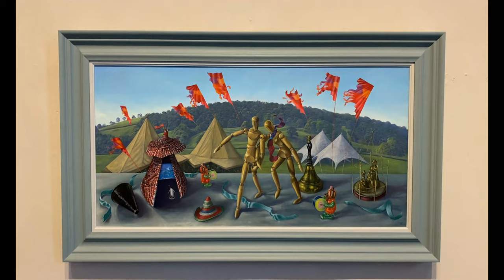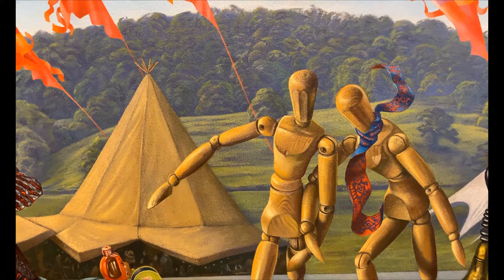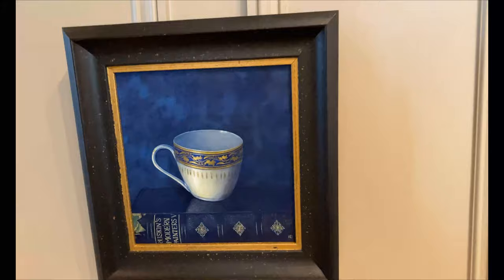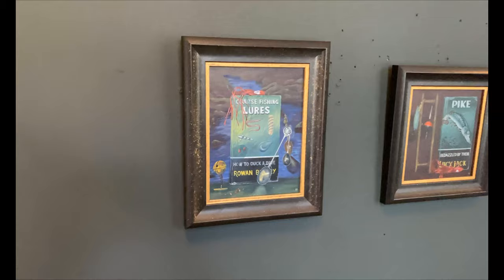Kim & Gerald Dewsbury - Double Exhibition - Part I (Kim Dewsbury)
Sit back, Relax and let Ralph Sanders guide you around our latest virtual exhibition - New works by artist Kim Dewsbury. All works can be viewed and purchased via our